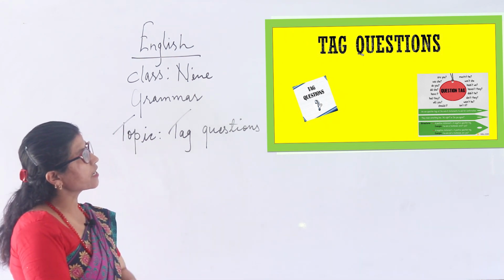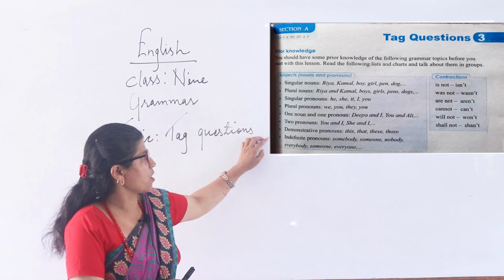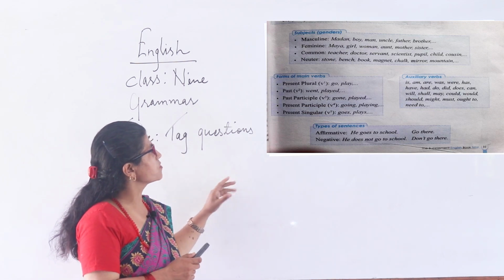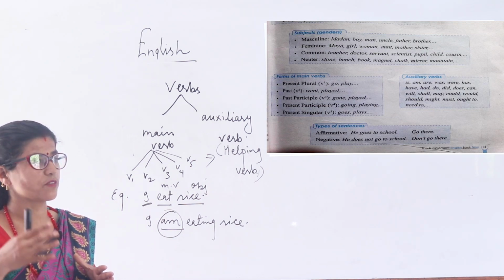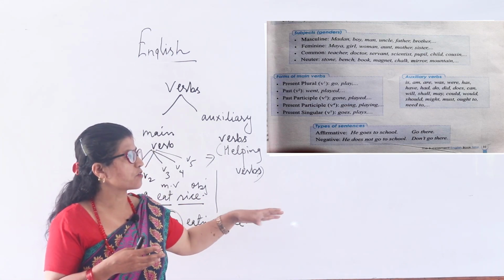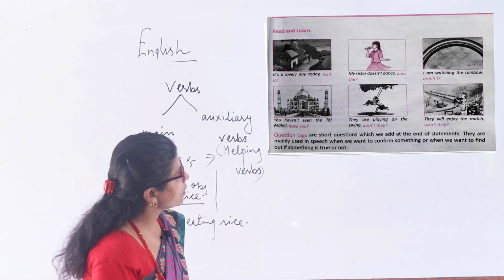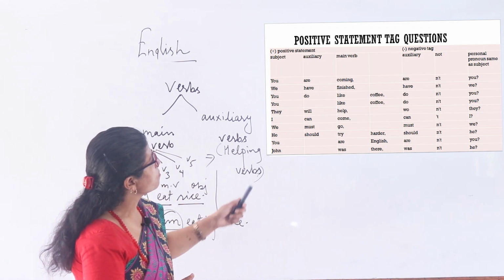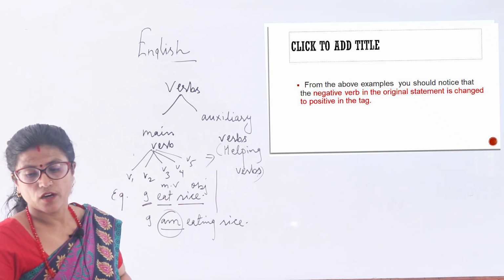Class 9 English Grammar, Tag Questions